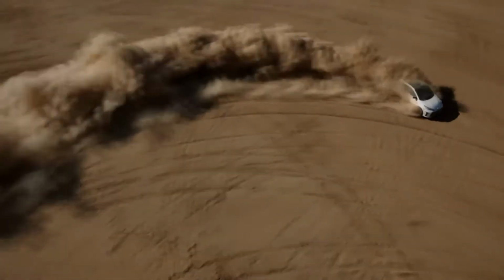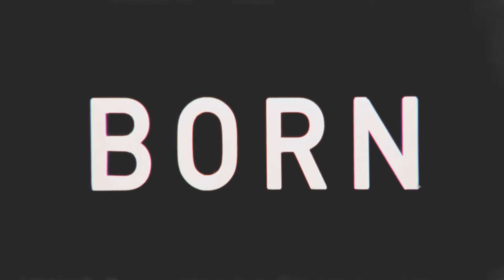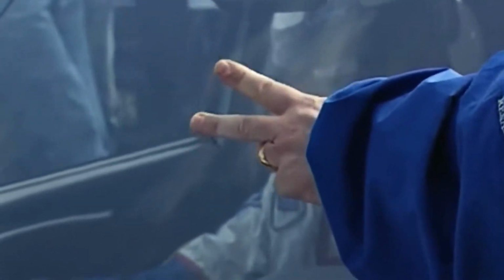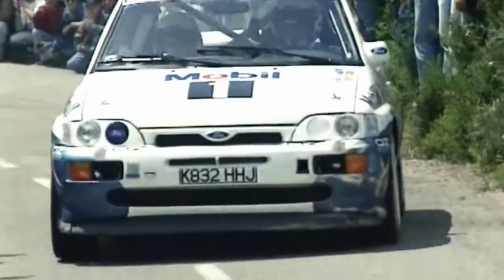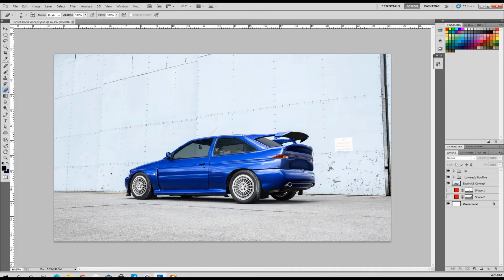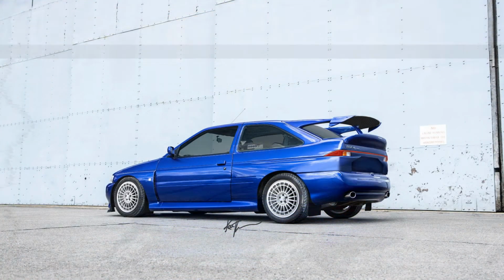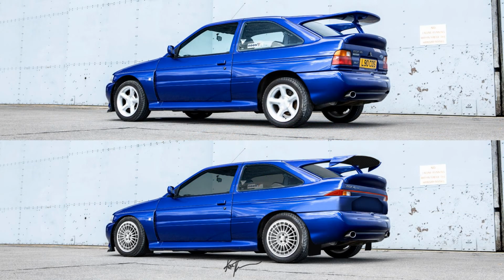Ford Escort RS Cosworth Re-Imagined - What If Ford Built A GR Yaris Competitor Today?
In this video, I attempt to photoshop a refreshed version of the beloved Escort RS, a legend of 90's Rally History.

Hi, my name is Kee! I'm a designer and car enthusiast and I love photography, digital art, and creating virtual car designs in Photoshop.

✅ If you like the video give it a thumbs up for the algorithm and leave me a comment letting me know what you liked.